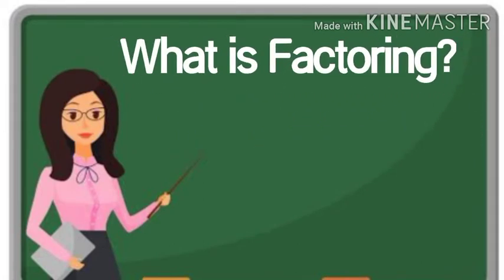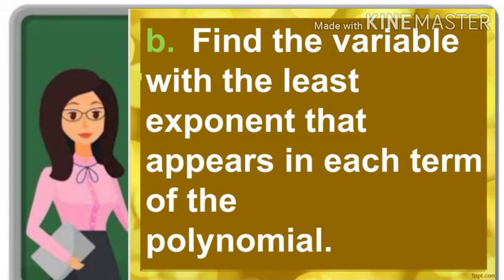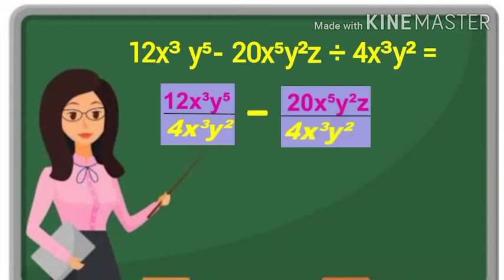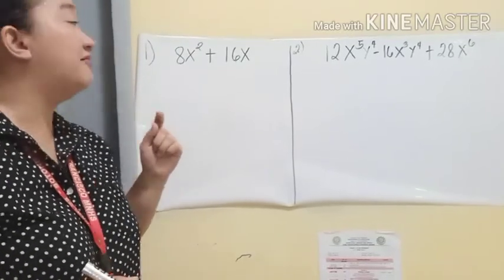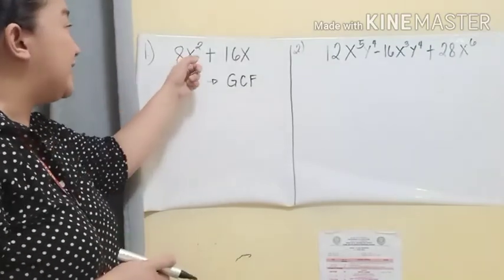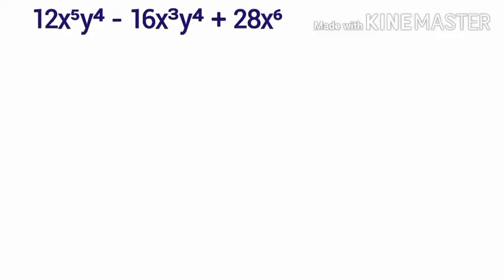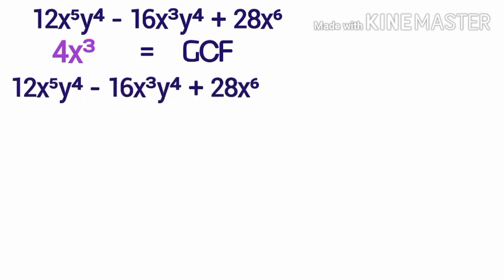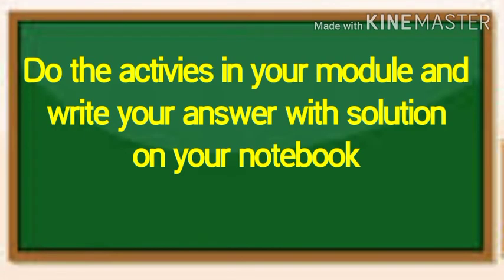Greatest Common Monomial Factor